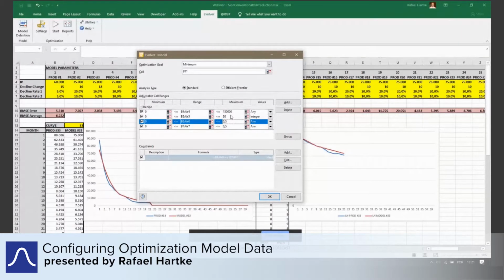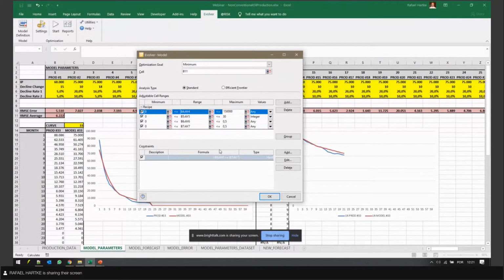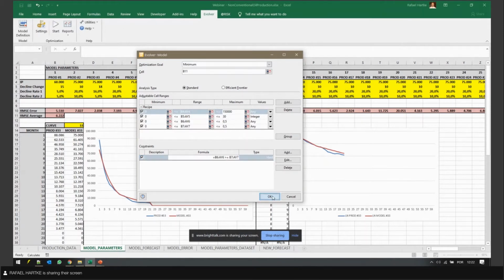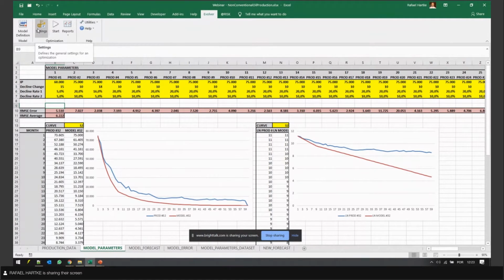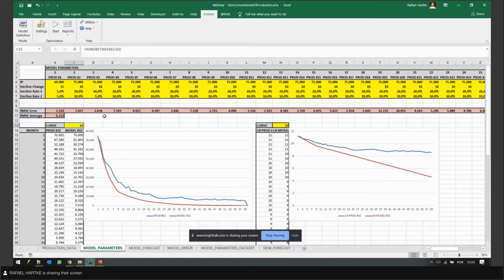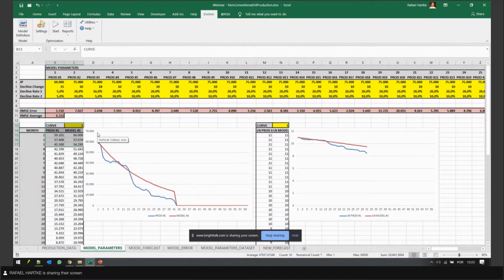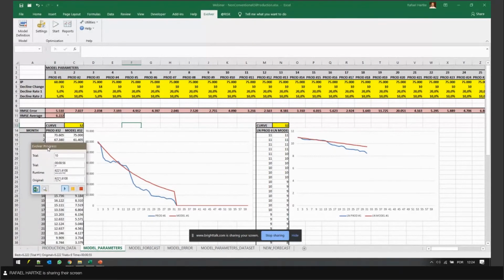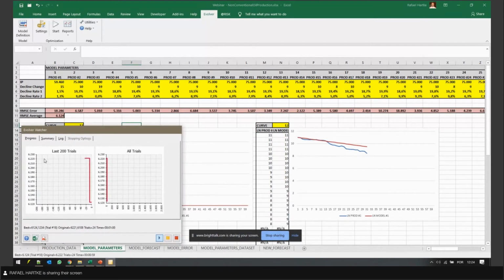Configuring Optimization Model Data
In this clip from a recent webinar, Rafael Hartke shows how to use Evolver from the DecisionTools Suite to calculate optimized simulation model data for use in other applications.

To see him use this data in an atRISK model later in the webinar, view the full webinar at your leisure